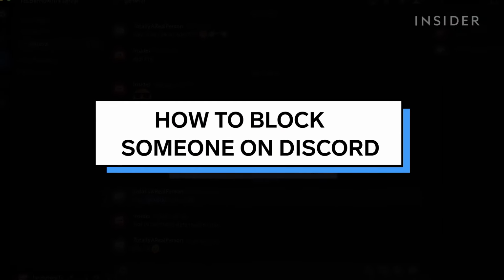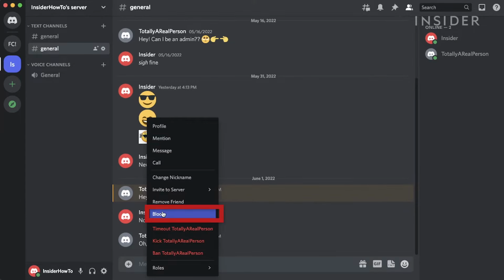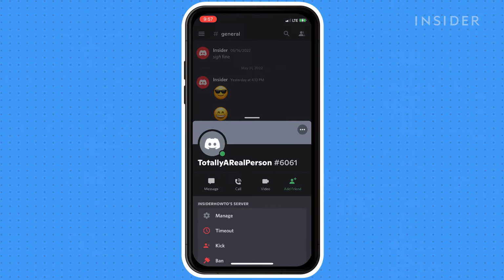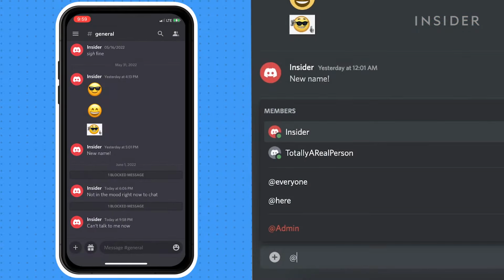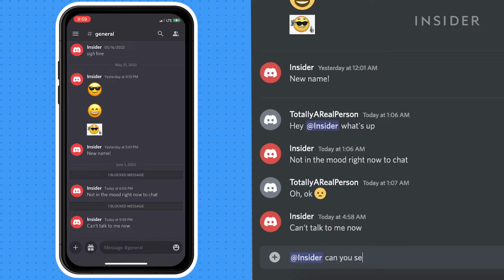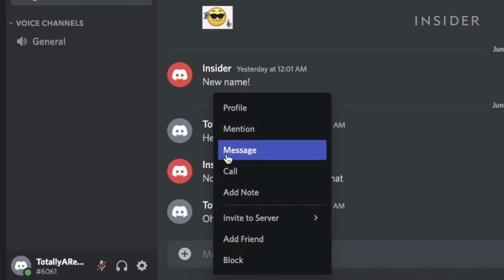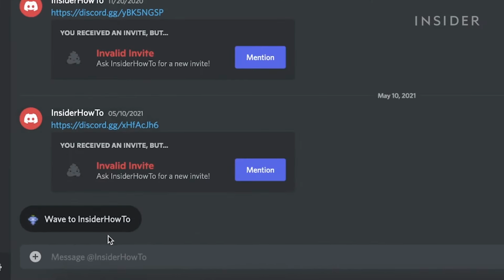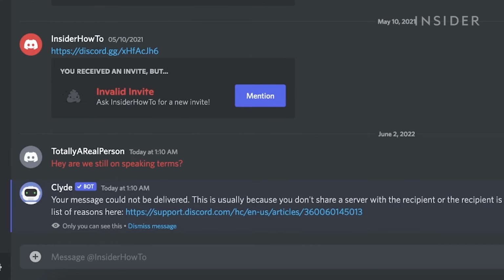How To Block Someone On Discord | Tech Insider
0:00 Intro
0:05 Blocking on desktop
0:17 Blocking on mobile
0:24 Blocking Implications

Follow this video to learn how to block someone on Discord.